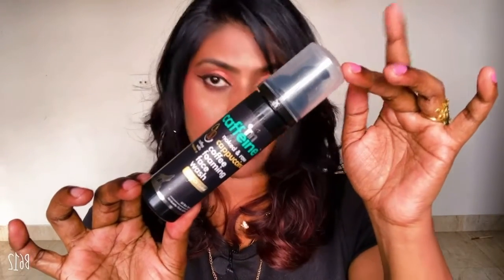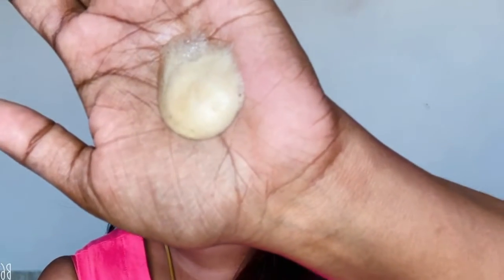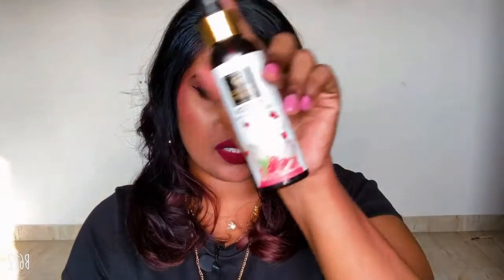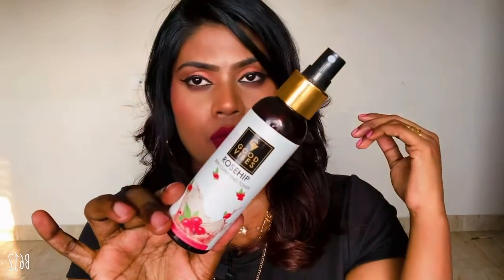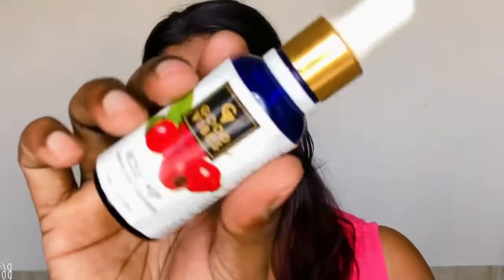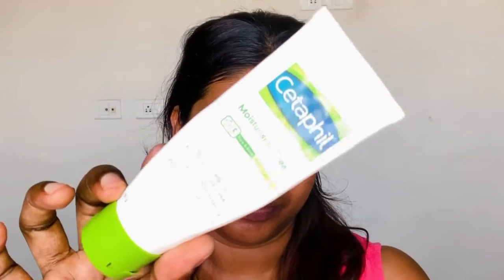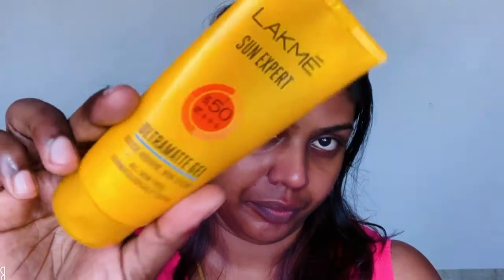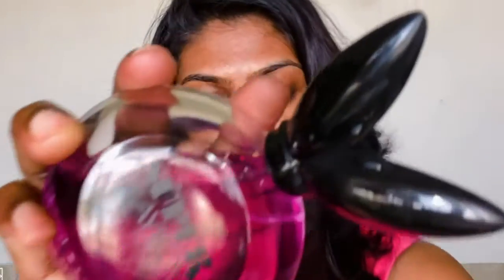STEP by STEP SKINCARE ROUNTINE for GLOWING SKIN|My morning skincare rountine| simple and easy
you enjoyed watching this video

PRODUCTS USED
Mcaffeine cappuccino face wash
Good vibes Rosehip toner
Good vibes Rosehip 🌹 serum
Cetaphil moisturizing cream
Lakme sunscreen gel spf 50++
Namaya lip serum
Plum Hawaiian Rumba body lotion
Nivea body lotion for very dry skin
Playboy deodorant and perfume

NY BAE PRIMER MATTE LIQUID LIPSTICK SWATCHES SHORTS

Maybelline sensational liquid lipstick shorts